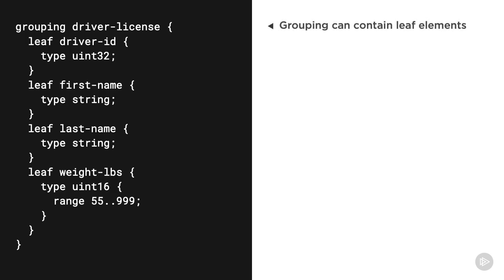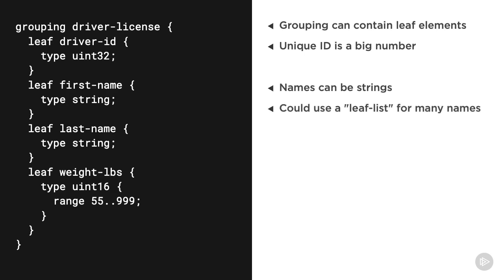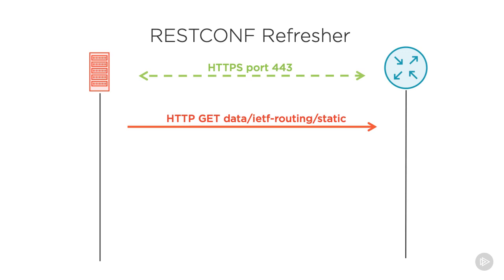7.2.2. Reviewing YANG and RESTCONF